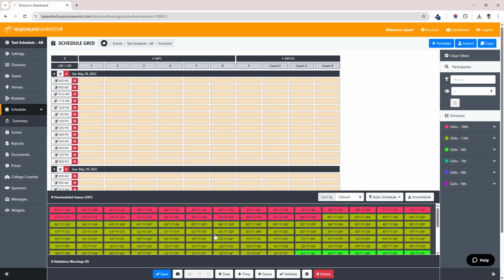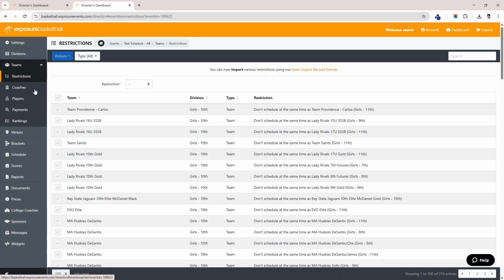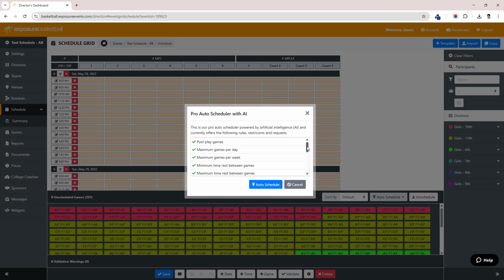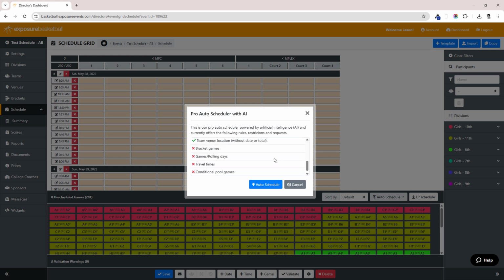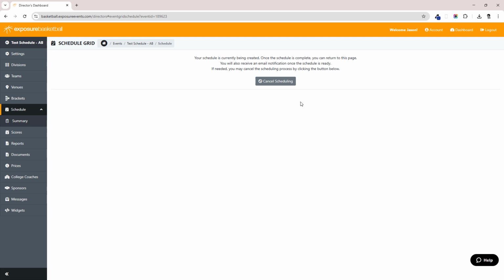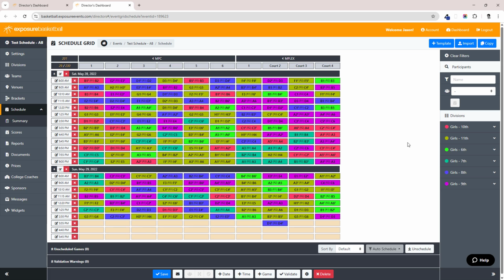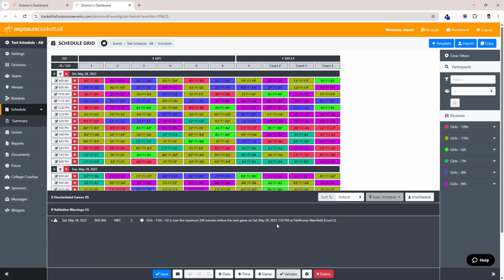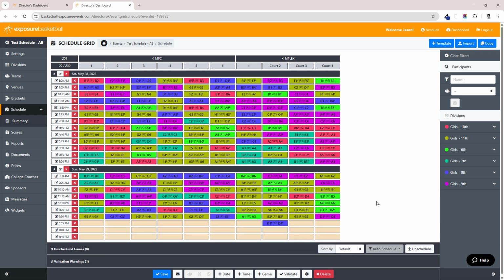SchedulePro with AI Auto Scheduler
This video runs through using the SchedulePro with AI auto scheduler.